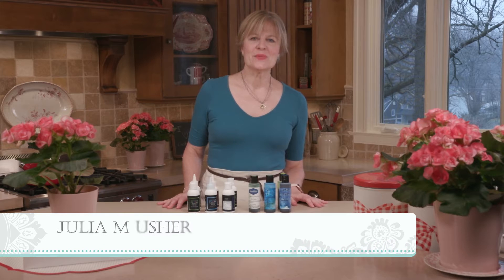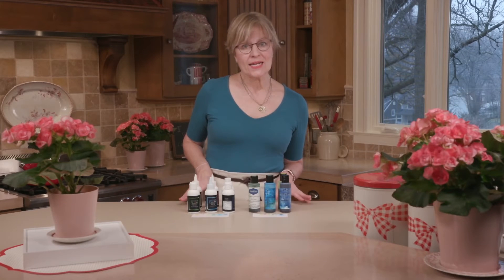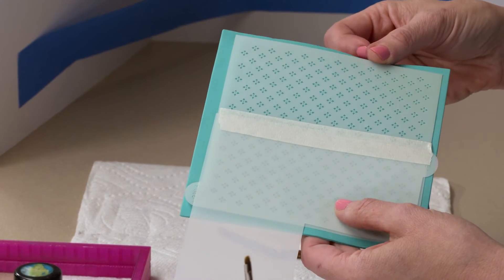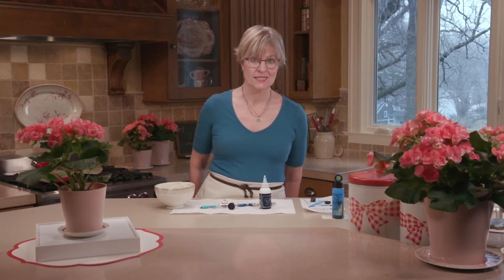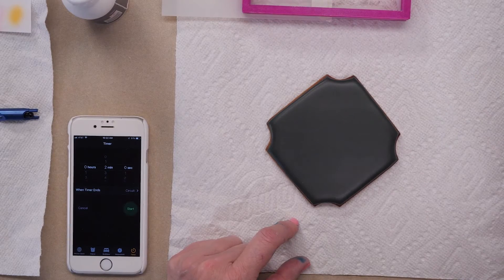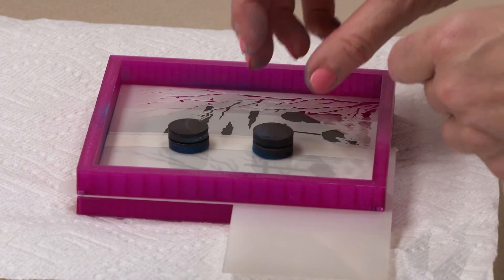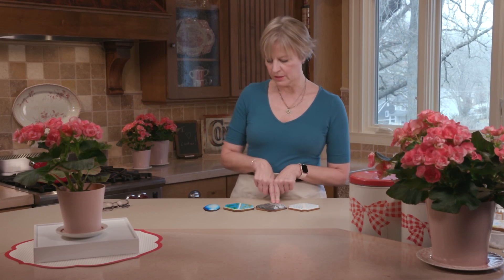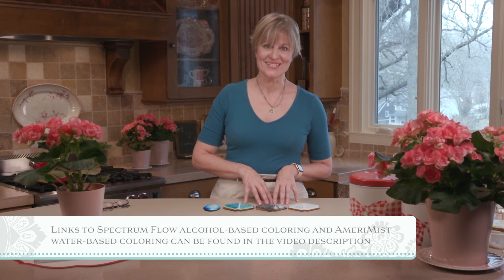Alcohol- vs. Water-Based Airbrush Coloring: A Brand Comparison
Surprise! Today, I’m departing from my usual cookie decorating to talk ingredients! I do a lot of airbrushing and, lately, I’ve been incorporating more alcohol-based colorings into my projects, in part because they’ve become more available to me here in the US. As it turns out, they perform very differently than the typical water-based airbrush colorings found in my neck of the woods, and so I wanted to show you exactly how. In this video, I introduce you to a leading US water-based coloring (the AmeriColor or AmeriMist brand) and a UK alcohol-based counterpart (Spectrum Flow) by comparing them across three product line attributes: (1) number of matte hues, (2) container size(s), and (3) unit price. Then, I do five tests to evaluate their relative perfomance, including (1) pooling or underspray when stenciling, (2) sheen, (3) coverage (or opacity), (4) color blending, and (5) likelihood to clog your airbrush. Last but not least, I recap the pros and cons of each type of coloring, and discuss my preferences in various cookie decorating applications.

Note: All tests were performed with matte colorings on royal icing.

My Stencil Line Playlist (with how-to videos using stencils from my line)

Spectrum Flow Airbrush Colorings (Be sure to select the colorings designated for chocolate and sugarpaste, as they are alcohol-based; the others listed are water-based.)
My Bridal Party Dynamic Duos™ Stencil Set (the background stencil from this set was used in the seepage/pooling test)
My Boo to You Dynamic Duos™ Stencil Set (the background stencil from this set was used in the coverage test)
My Birds and Blossoms Prettier Plaques™ Background Stencil (used in the first blending test)
My Vintage Flora Prettier Plaques™ Background Stencil (used in the second blending test)
My Quadrant Masking Tool (used to mask off sides of each cookie when stenciling)
Stencil Genie (the frame used to hold the background stencils in place)

Videography/Editing by: Two5:7North Grant and Ashleigh Murphy